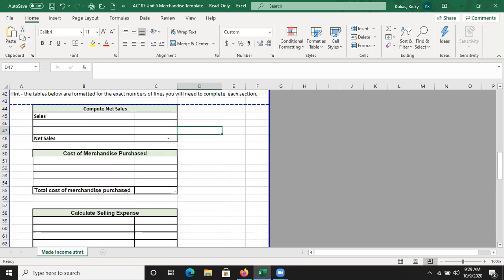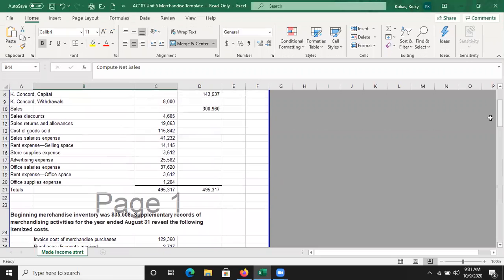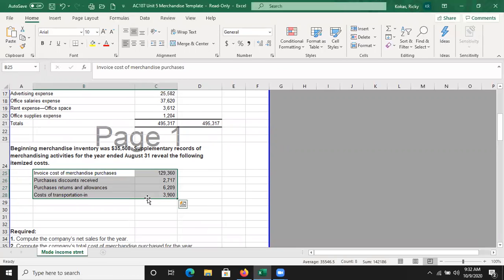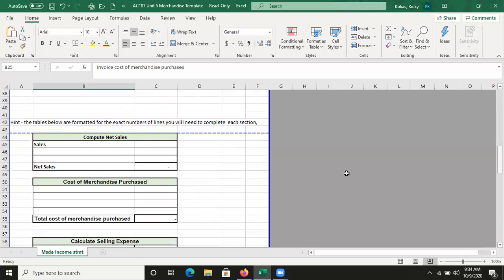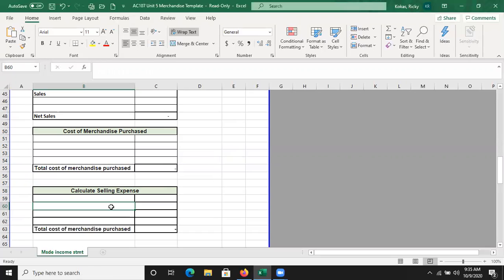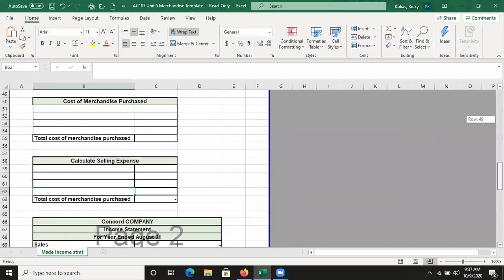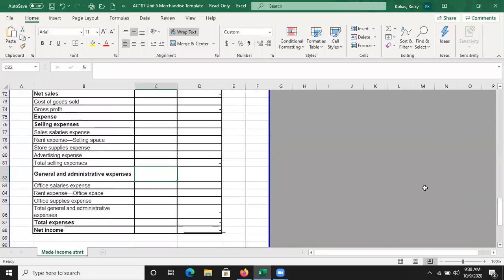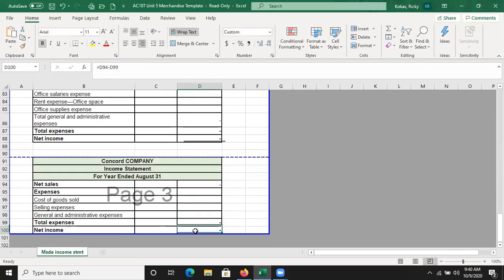Merchandise calculations income statements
Calculations and multi/single step income statements.